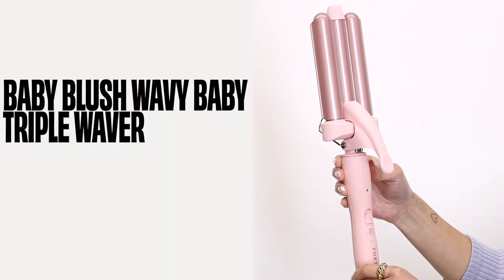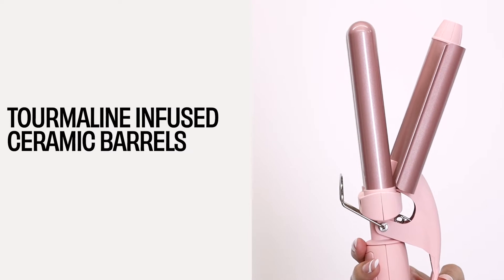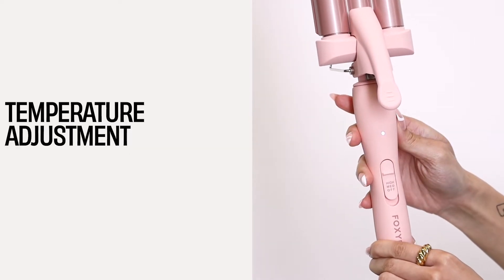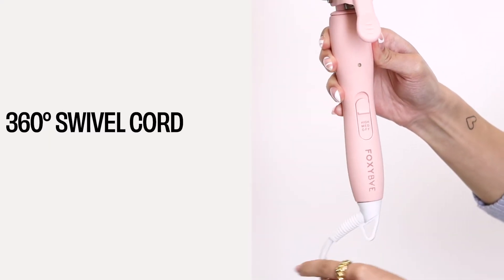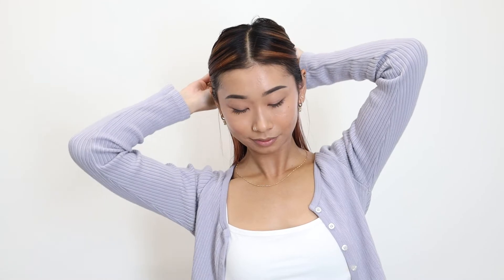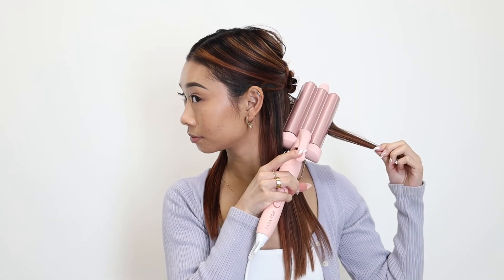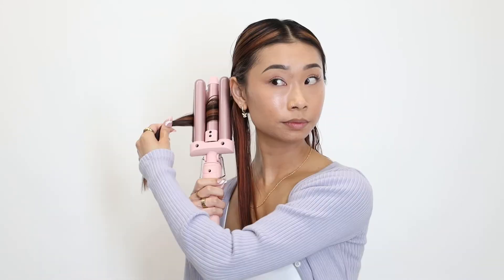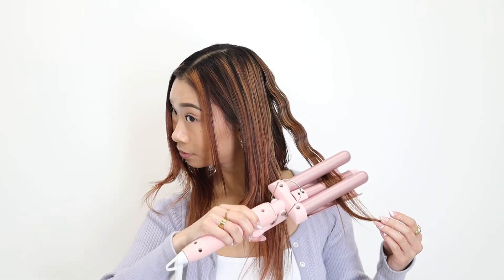FoxyBae's Baby Blush Wavy Baby Waver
HEY WAVY BABY (; Our new Baby Blush Wavy Baby is made of tourmaline-infused ceramic, making it the perfect choice for fine, thin, and easily damaged hair! It's ideal for you babes who want to style your hair everyday without the unwanted heat damage. The gentle nature of the tourmaline-infused ceramic styles hair with ease, while preventing frizz and breakage from ruining your 'do! Achieve voluminous, long-lasting waves and reach your FOXIEST potential.